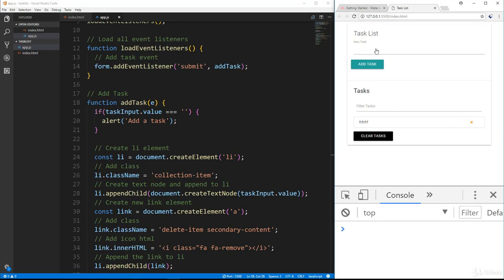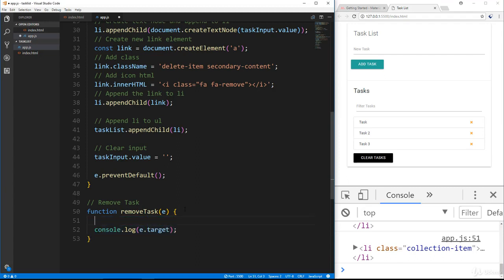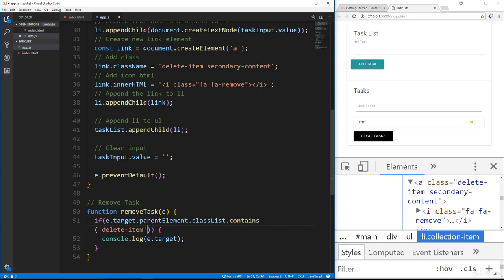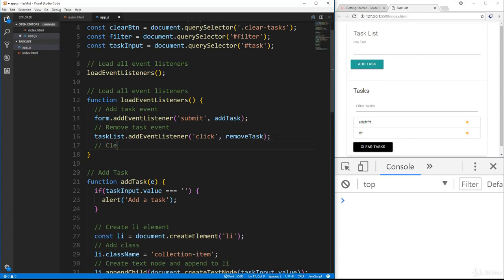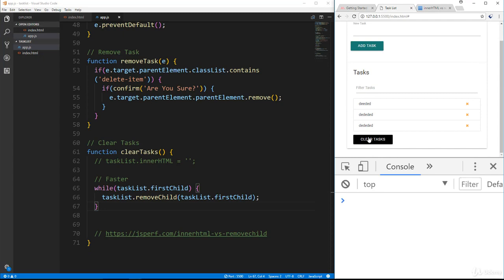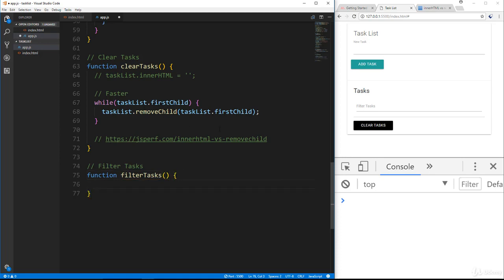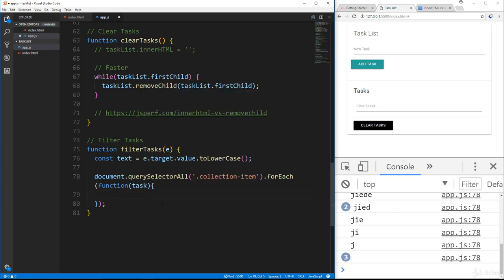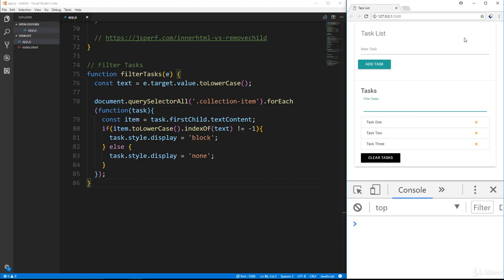JavaScript Mini Project - Task List Part 2 - Delete & Filter Tasks